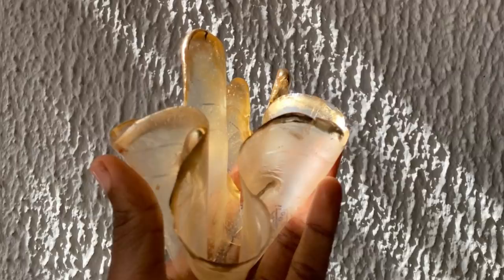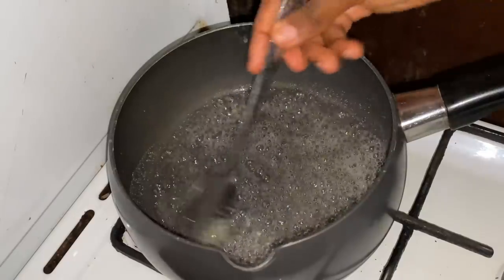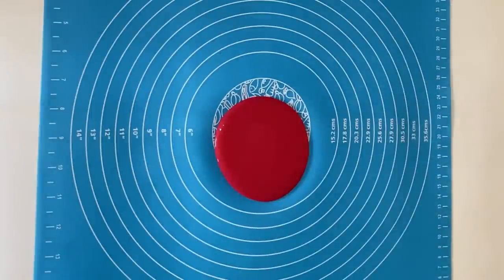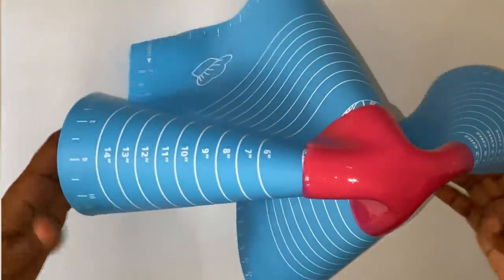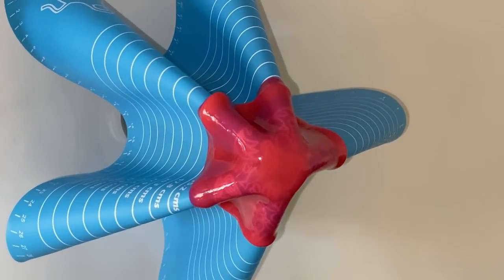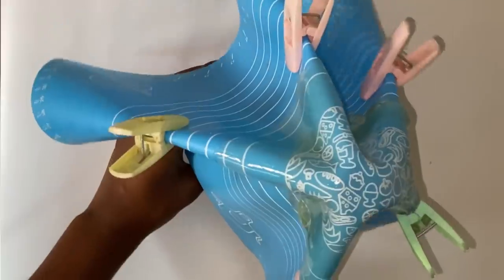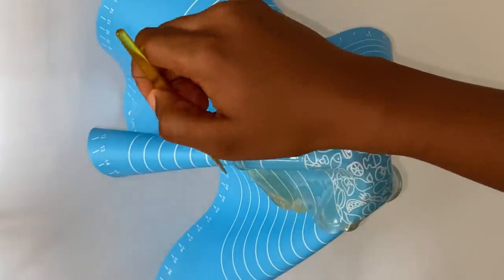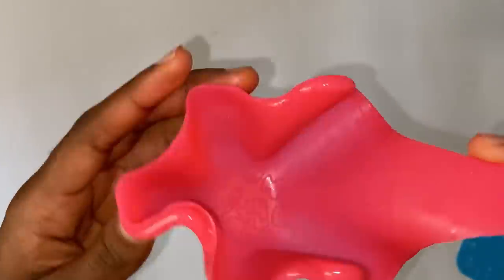How to make Sugar Sail for cake || Sugar Sail Making (without isomalt)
How to make Sugar Sail for Cake, sugar sail making
 without Isomalt (Sugar sail Cake Topper)
  This is a tutorial on how to make sugar sail and sugar glass. Sugar sail tutorial.

Ingredients
1. 70g of Sugar (1/3 Cup)
2. 20g of corn syrup (1 Tbsp + 1 Tsp)
3. A Tablespoon of water

Navega de azúcar

Заварка сахарного паруса

Produção de vela de açúcar

설탕 돛을 만들고 있는

Produzione di salvia di zucchero

シュガーセーリング

糖帆制作

صناعة السكران